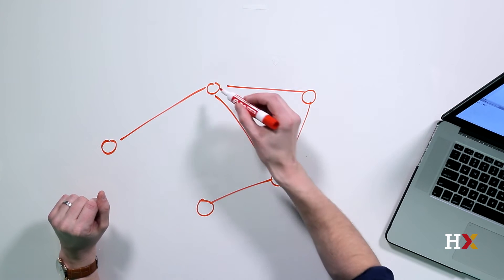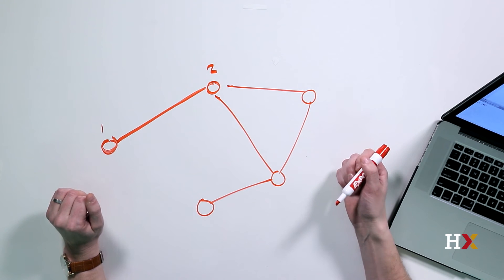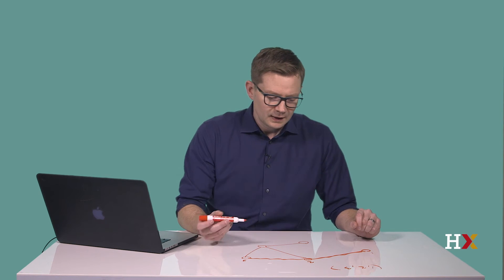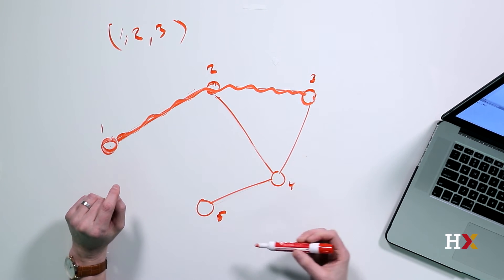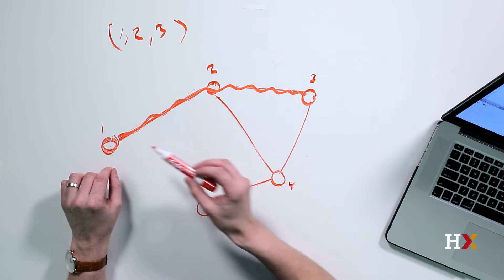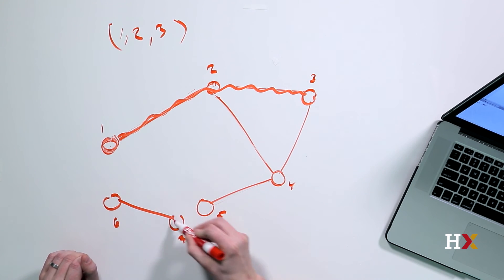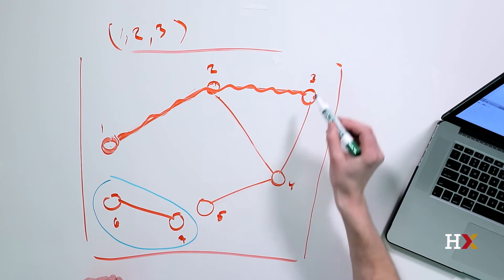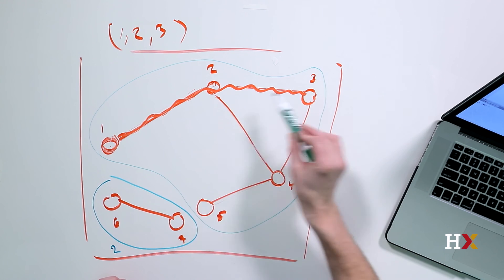HARUPRXX2016-V006800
DatPyv1x_s04_ss03_u01_c--_02172016_RC_v1fa_4.3.1: Introduction to Network Analysis_Branded-_edxmstr_v1.mp4